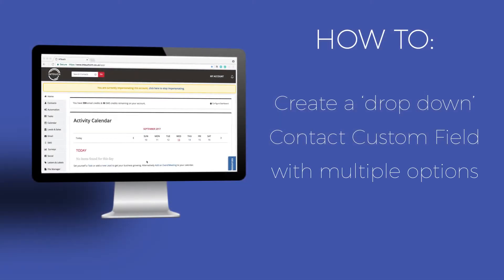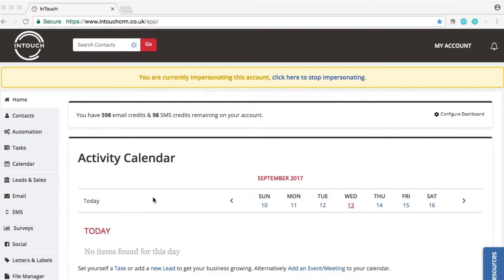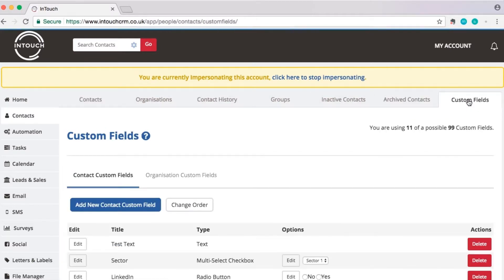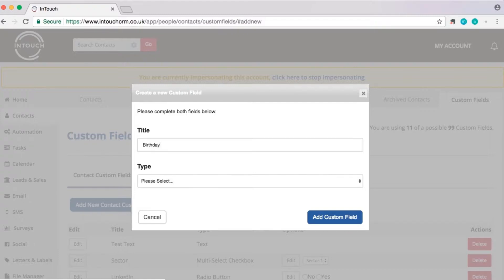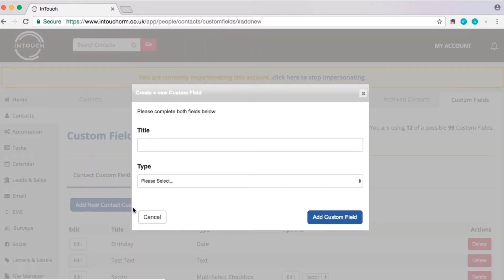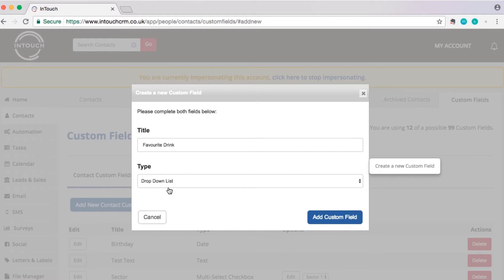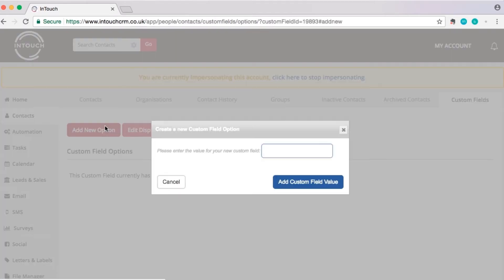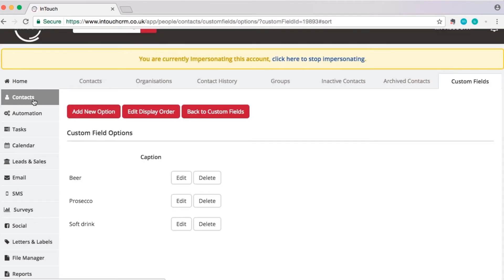InTouch How To's: Create a 'drop down' custom field